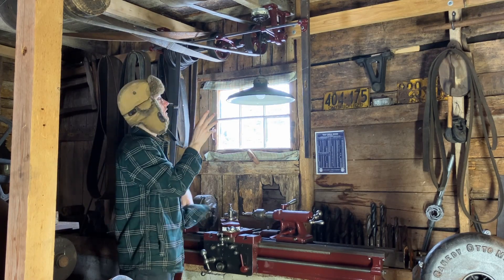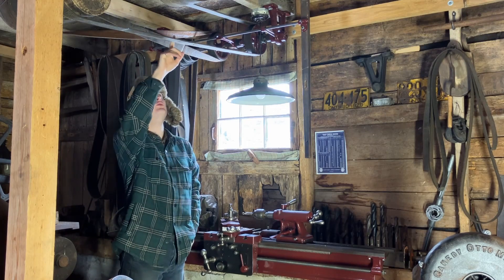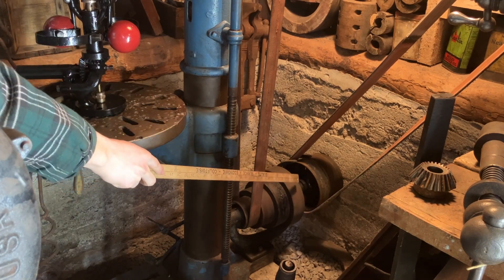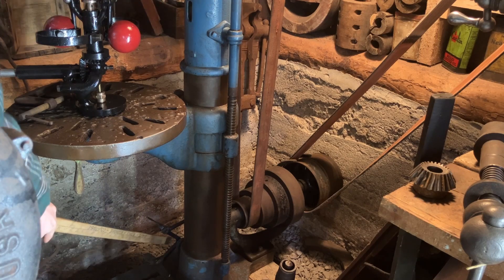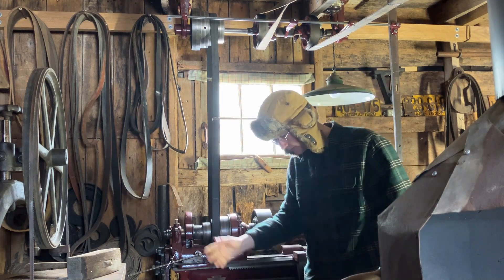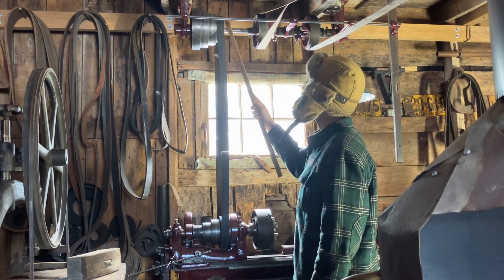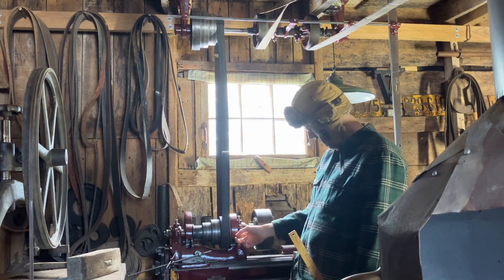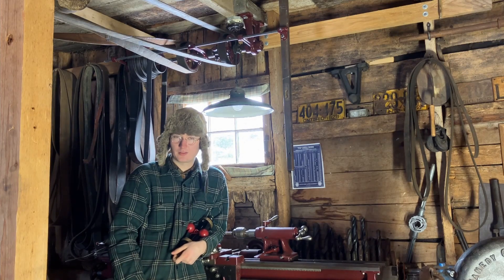Countershafts: Forward and Reverse for Machines before the Electric Motor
Countershafts are the middleman between the main lineshaft and every machine- they can allow a machine to run forwards or reverse and change its speed with a series of different pulleys using diameter ratios.
Flatbelt countershafts are nearly a forgotten technology, so I figured documentation of a functional system would be beneficial someday.